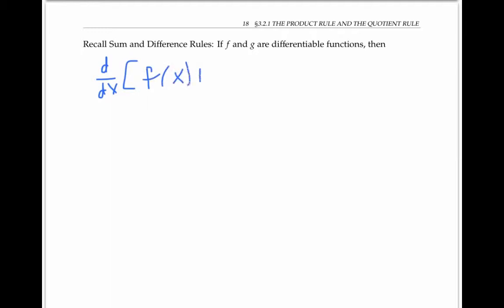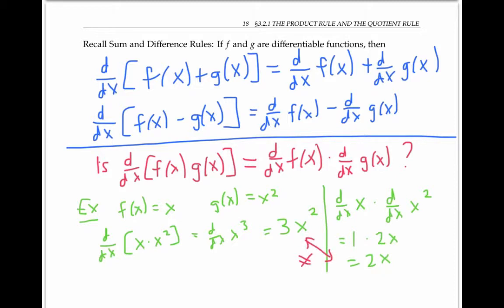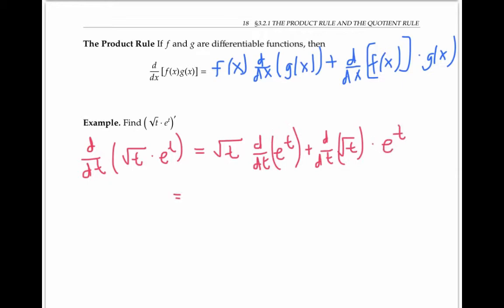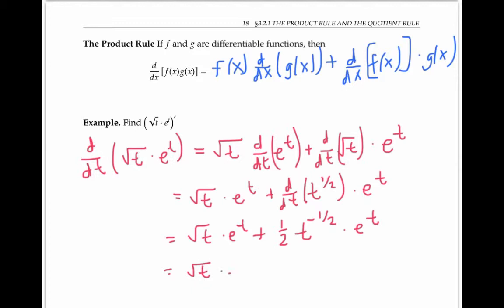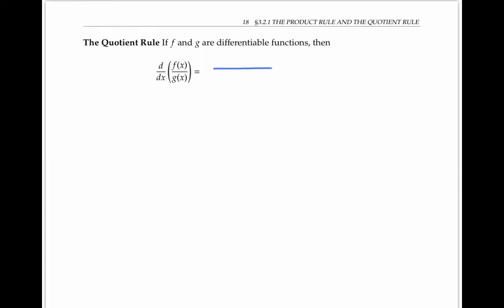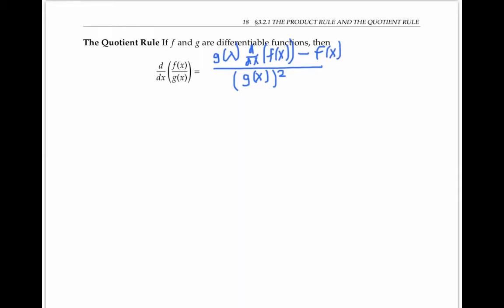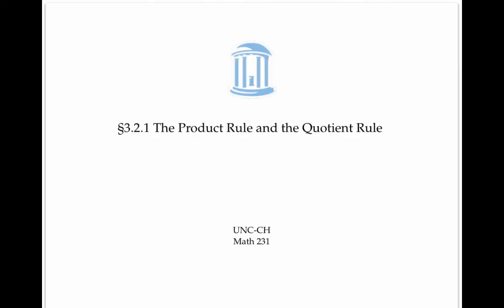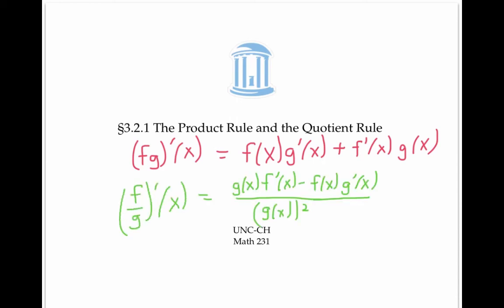S3.2.1 Product Rule and Quotient Rule 2014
The product and quotient rules for taking derivatives.  Calculus 1.